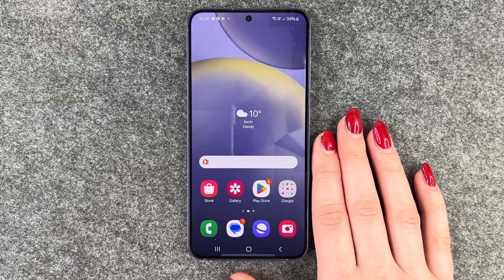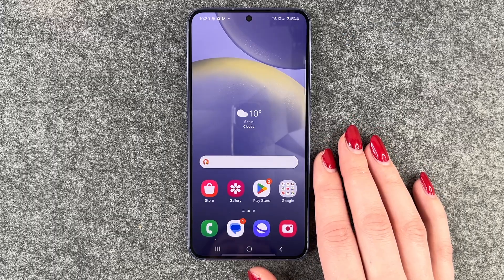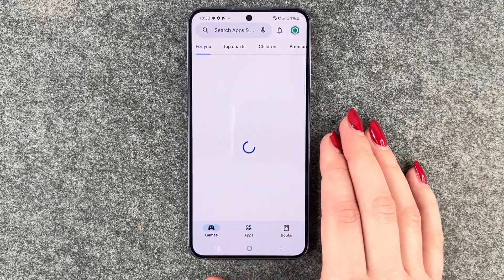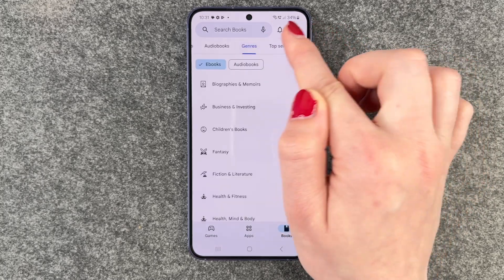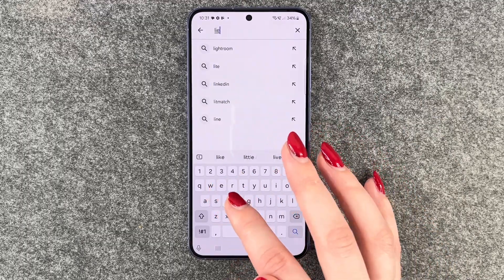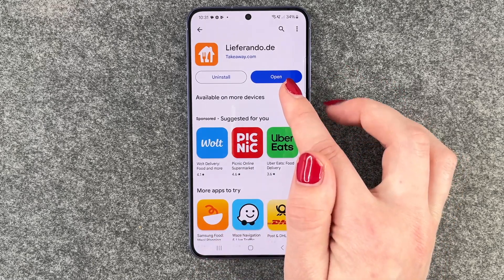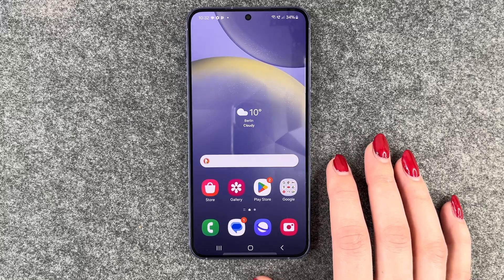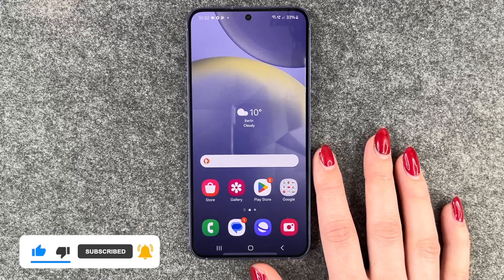Samsung Galaxy S24 how to download apps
In this video we will show you how you can download apps on your Samsung Galaxy S24.